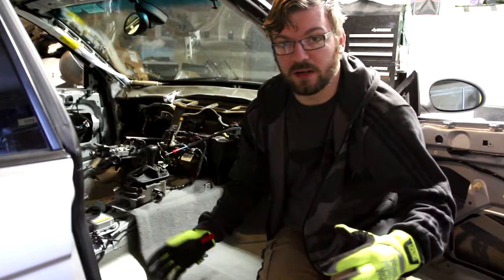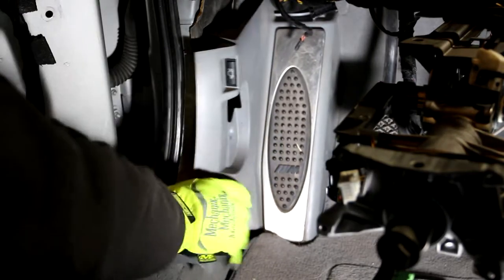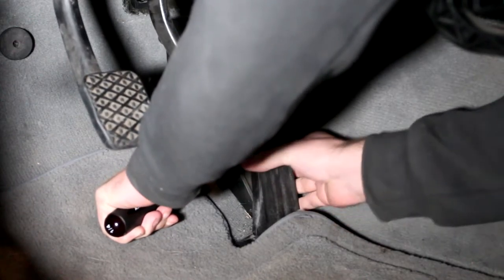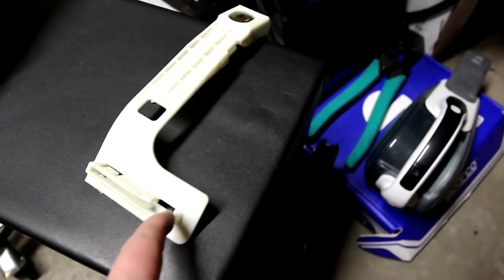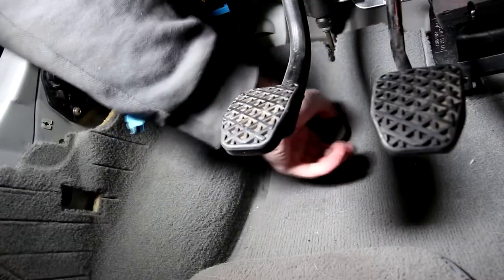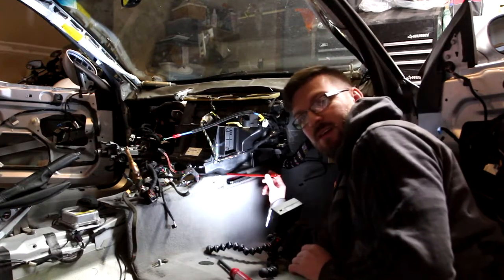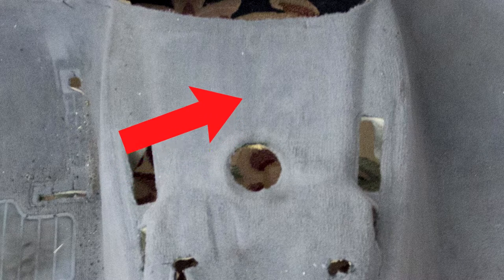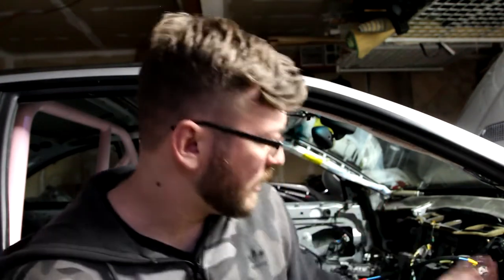Taking Out the Front Half of Carpet - BMW E46 M3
After removing the seats, steering wheel, dashboard, crossbar, and many smaller things, I was finally able to remove the front carpet from the car!

It was a lot of work to get out and took some clever trickery, but I was able to do it without the need to cut the carpet (as many people do) or remove the heater core assembly! I was also able to get it out free of damage so it is still in good condition to either sell or put back in the car one day! It is also great to be removing weight from the front of the car as was much needed!

I have done a lot to get the car to this point,